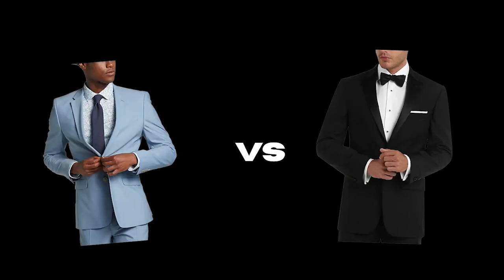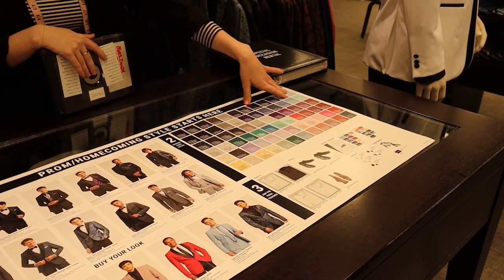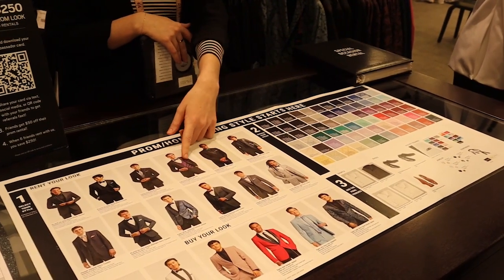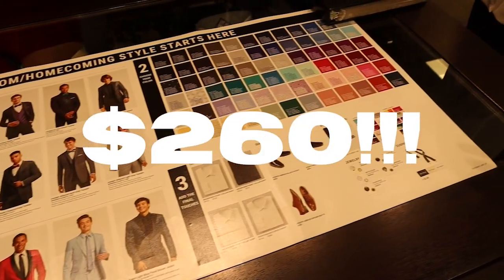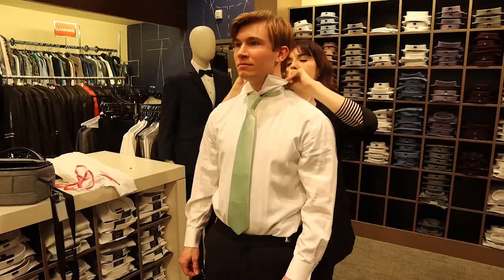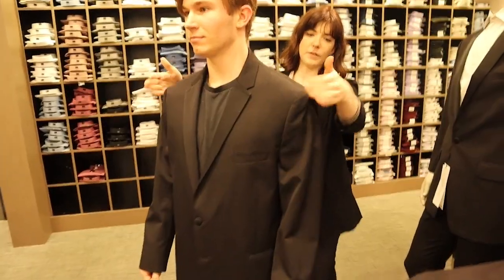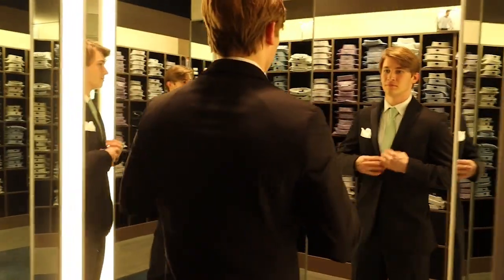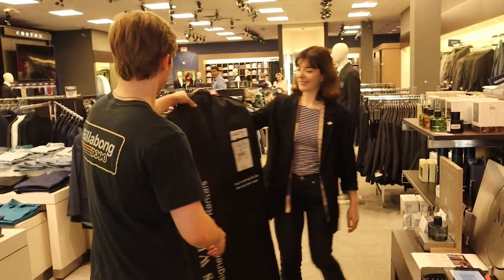Picture Perfect Prom | Men's Warehouse Edition